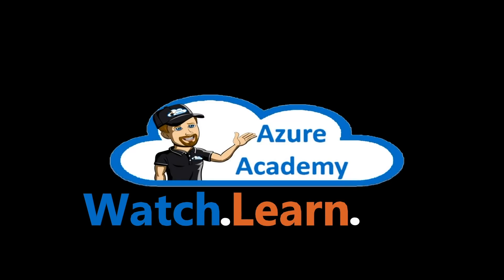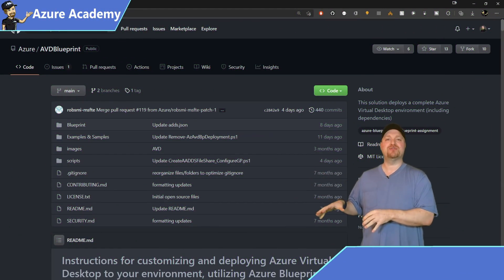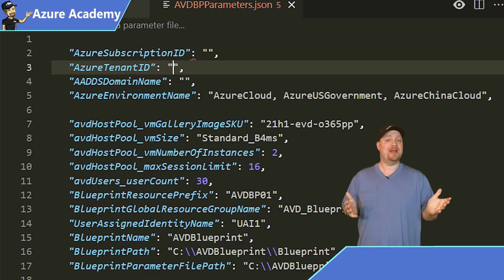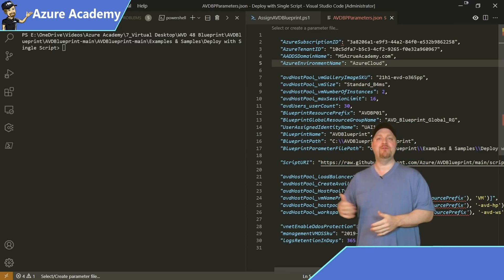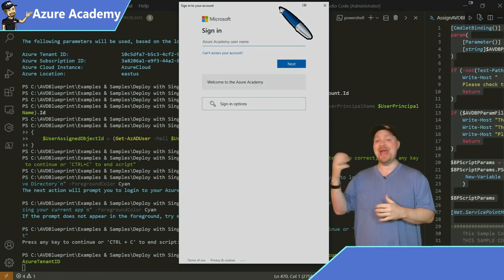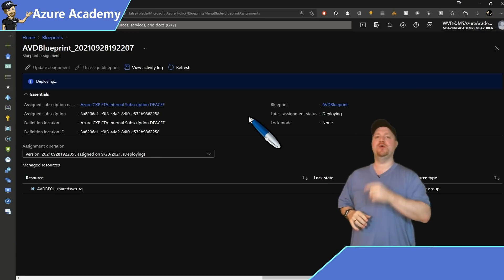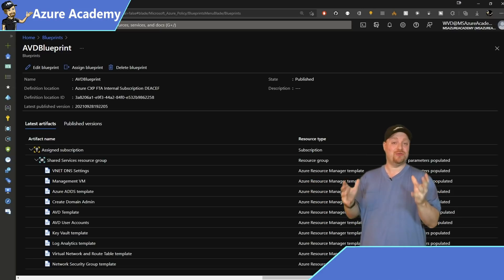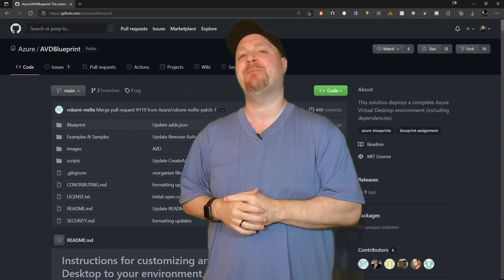Want To Get Started Right Now?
Want To Get Started Right Now with Azure Virtual Desktop, but think it is too complicated?   Are you using the Government or Sovereign clouds and can't use the AVD QuickStart yet?  Your troubles are over!  The Azure Academy presents the AVD FastStart Blueprint created by the Azure Special Capabilities Infrastructure and Innovation team (ASCII Team)  With 1 short PowerShell command you will have AVD Deployed in less than 1 hour...no muss, no fuss

0:00 AVD FastStart Blueprint
1:10 Edit the Code
3:00 Run the Code
5:18 That Was Easy!
6:12 Want to Learn More?